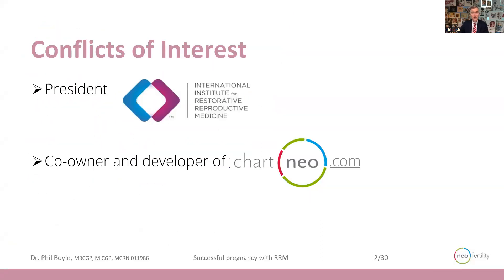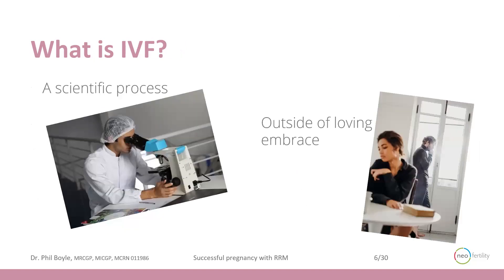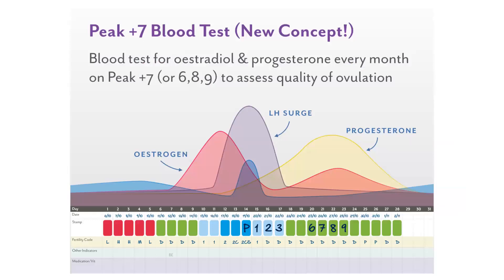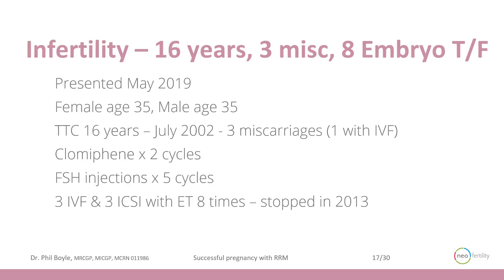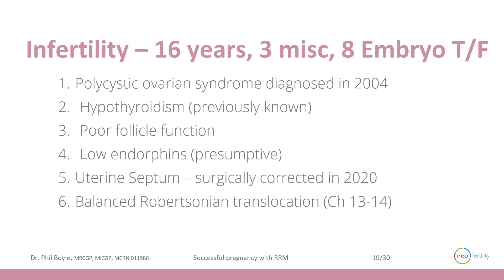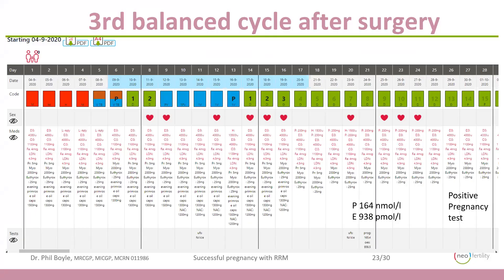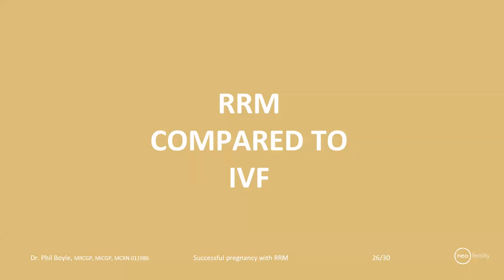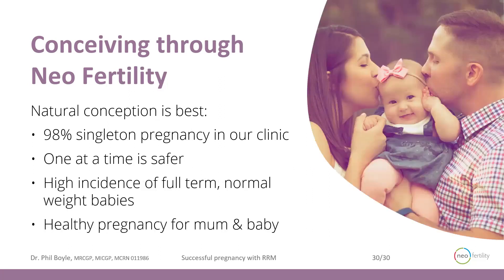Baby after 6 failed IVF, 3 miscarriages, 16 years trying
Dr Phil Boyle explains how he treated a difficult case of infertility with RRM (Restorative Reproductive Medicine) fertility app.
He encourages more doctors to use RRM techniques for up to 12 cycles, instead of trying IVF too quickly.